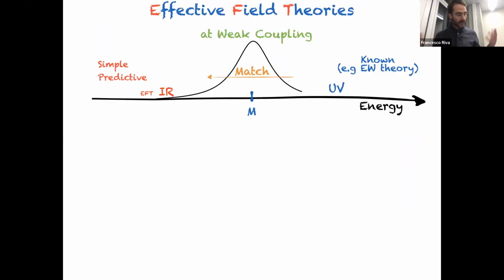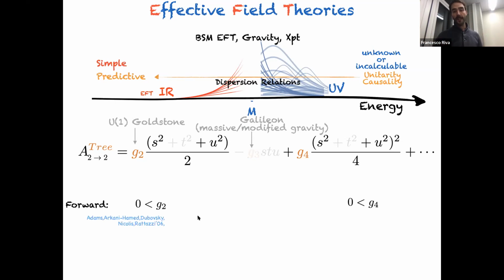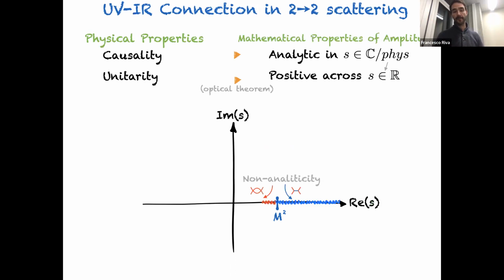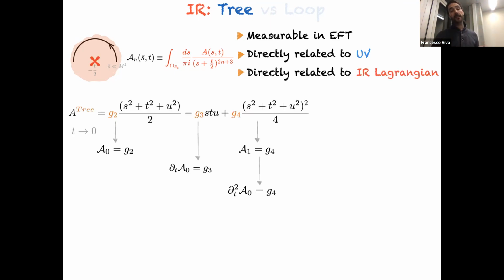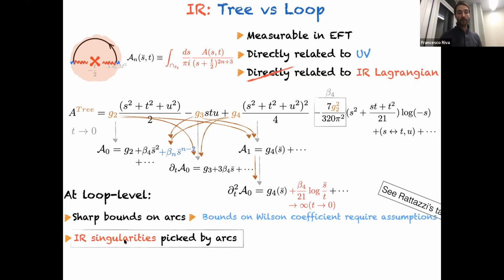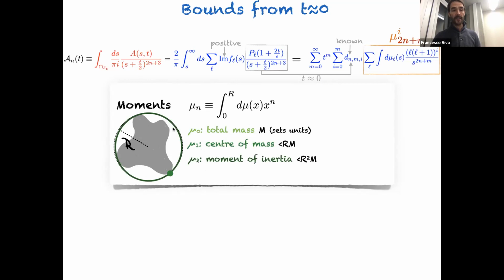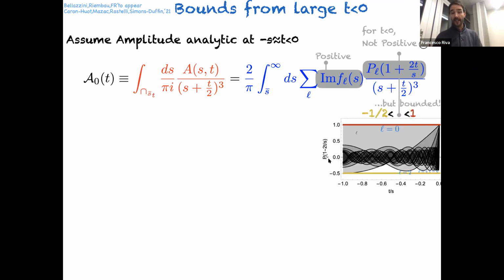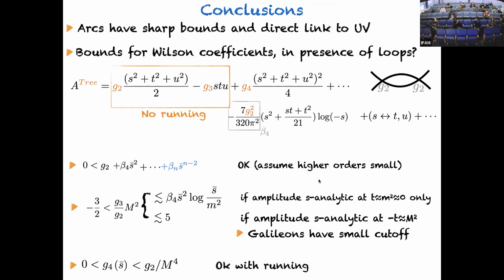Francesco Riva, "The IR side of positivity bounds"